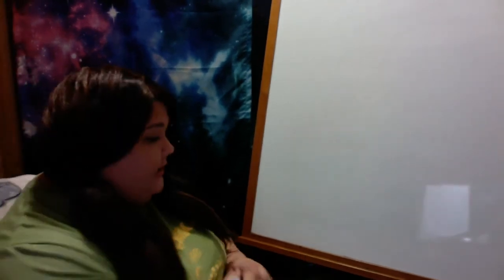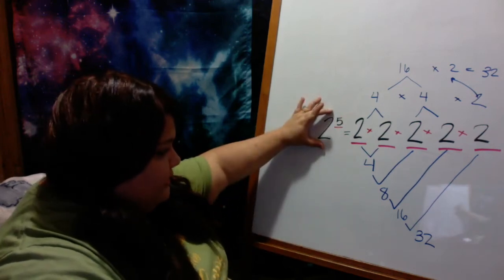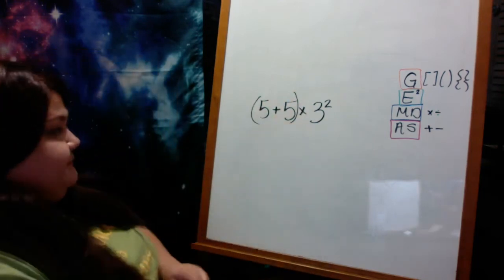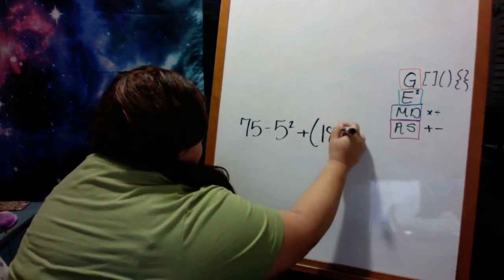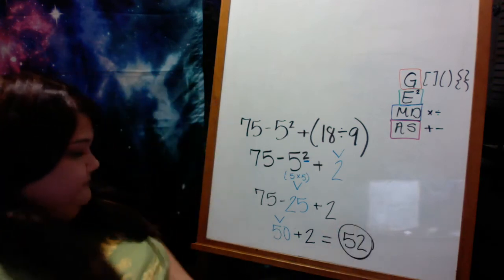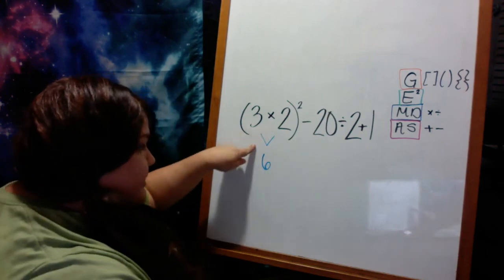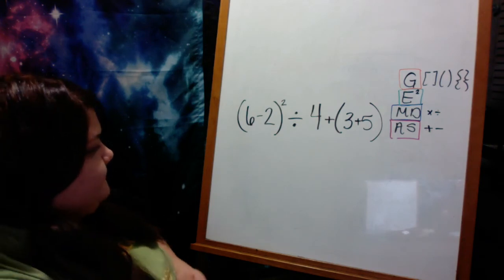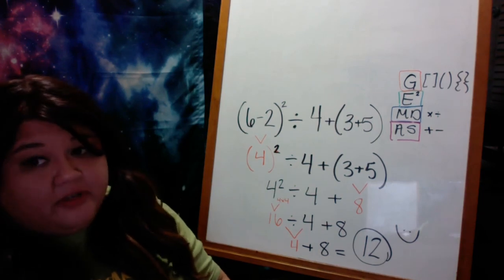GEMDAS with exponents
5th grade's lesson on how to do order of operations with parenthesis and exponents.